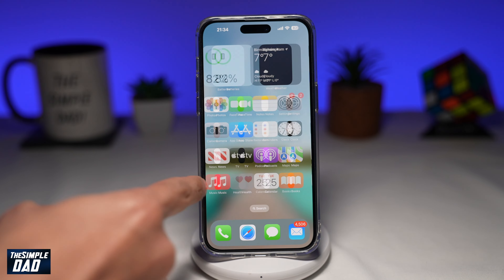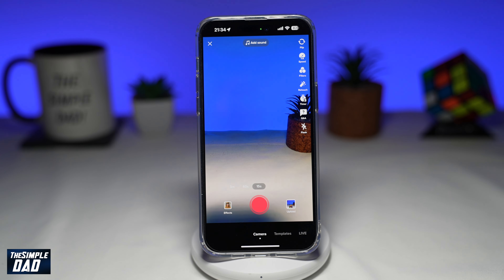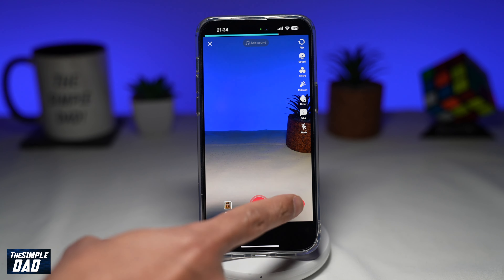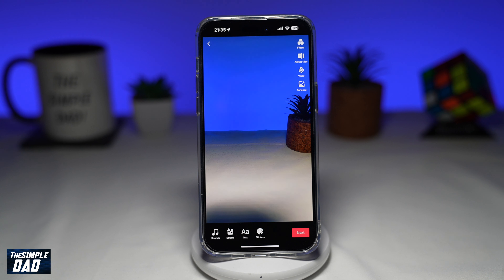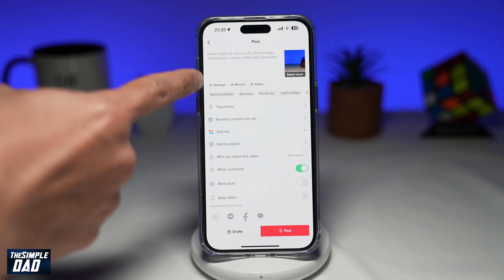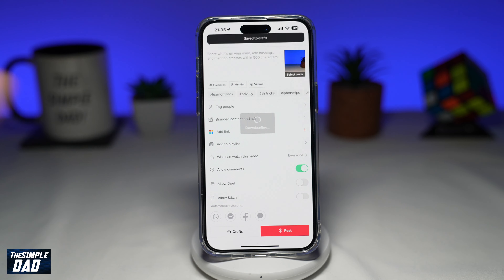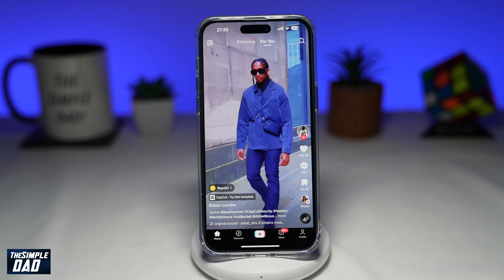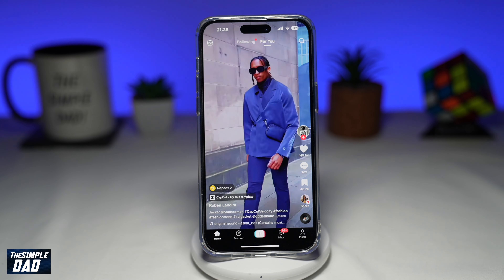How to Save Video Draft in Tiktok | Edit Tiktok Video Later | Save Video for Later on (2023)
00:00 Intro
00:10 Like or no Like
00:20 How to Save Video Draft in Tiktok